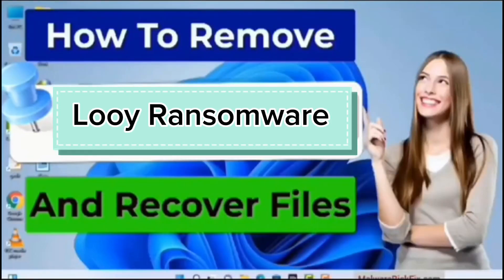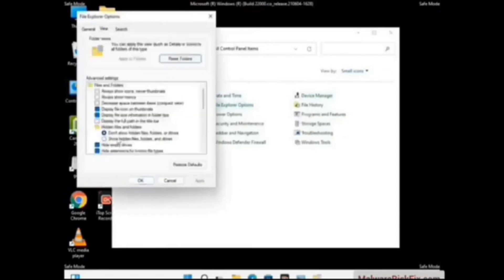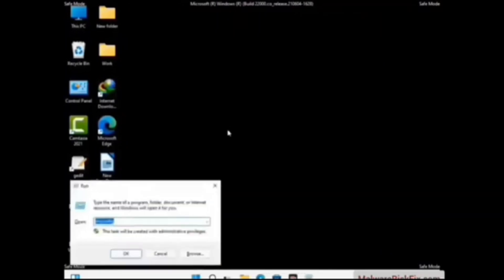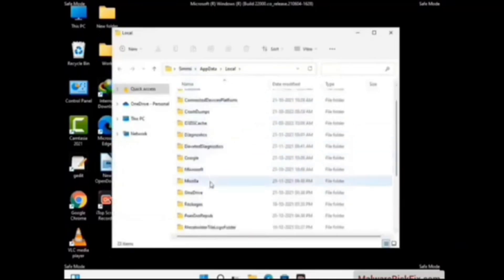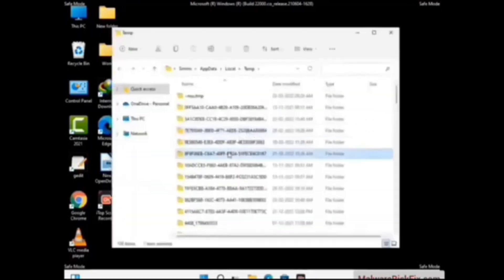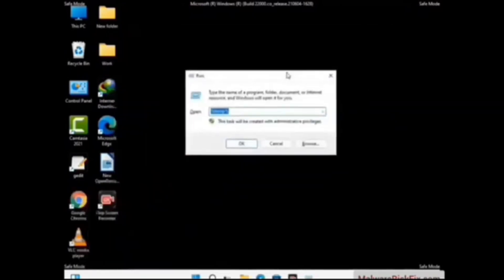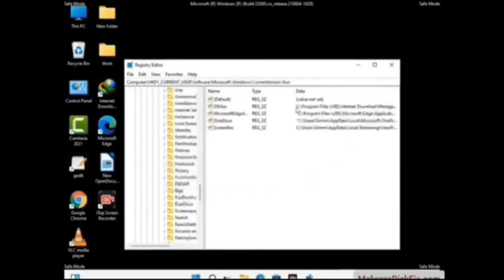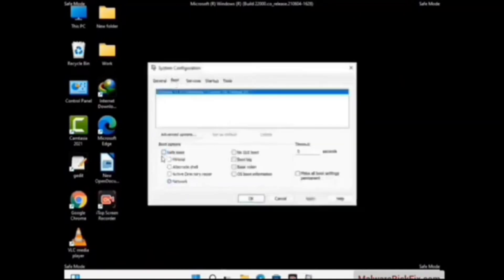Looy File Virus (Ransomware) Remove + Decrypt .Looy Files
.Looy File Virus Ransomware Removal (+.Looy File Recovery)

0:00 - How to Remove Looy ransomware
0:11 - Open RUN Command
0:48 - Start Safe mode

How to remove Looy ransomware (Virus Removal Guide)
.Looy Files Virus (STOP) – How to Remove + Restore Files
Remove Looy Ransomware and Decrypt .Looy Files
Remove .Looy Virus (File Recovery+ Ransomware Removal)
.Looy File virus - Remove It and Recover Files
How to remove Looy Ransomware - virus removal steps
.Looy Files (STOP Ransomware) – Remove + Restore Data
.Looy file virus ransomware (Restore, Decrypt .Looy extension files)
.Looy file virus Removal Guide – Help To Decrypt Your Files
Guide – How Do I Decrypt .Looy File Extension Virus
.Looy file virus Removal Guide +File Recovery
How to Remove .Looy Ransomware and Restore .Looy Files
Get Rid of .Looy file virus (Remove Ransomware + Recover Data)
Remove .Looy file virus And Recover Encrypted Files
Remove Looy ransomware and retrieve the encrypted files
How To Uninstall .Looy file virus From PC
How to Get Rid of .Looy file Virus Effectively?
How To Delete .Looy file virus From PC
Uninstall .Looy ransomware from Windows 10
Remove .Looy ransomware virus (+File Recovery)

On MalwareRiskFix.com, we have been tracking STOP/Djvu ransomware since its appearance back in 2019. That made it possible for us to elaborate the most effective way to remove the threat, as well as all possible ways to recover .Looy files after the attack.

MalwareRiskFix.com

MalwareRiskFix